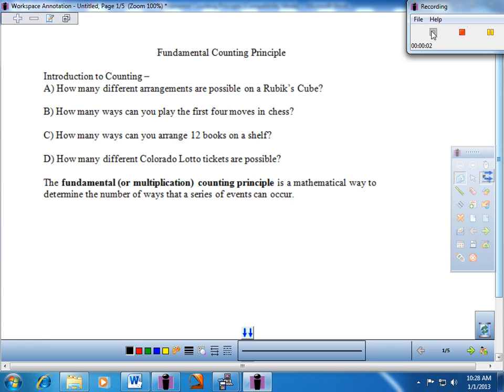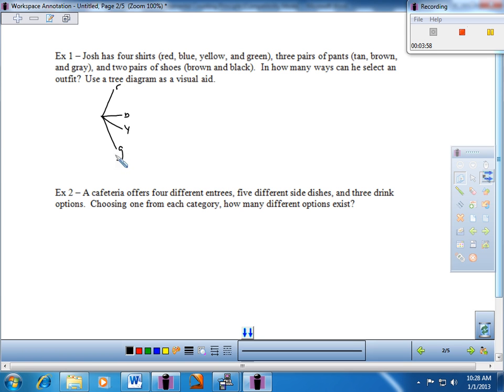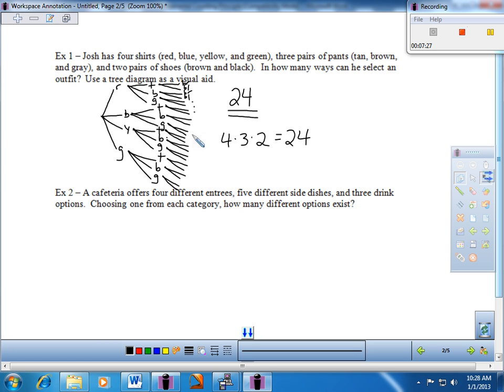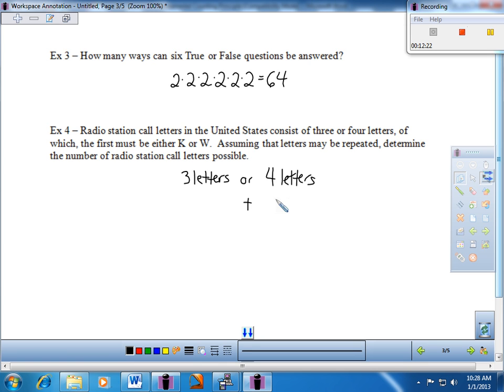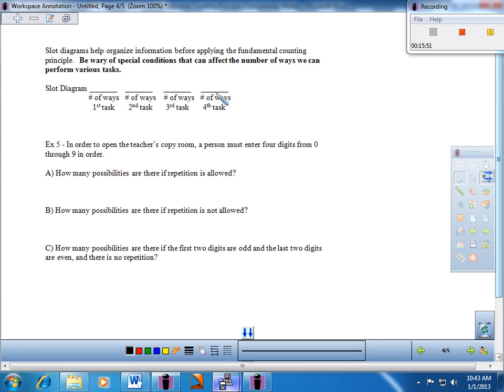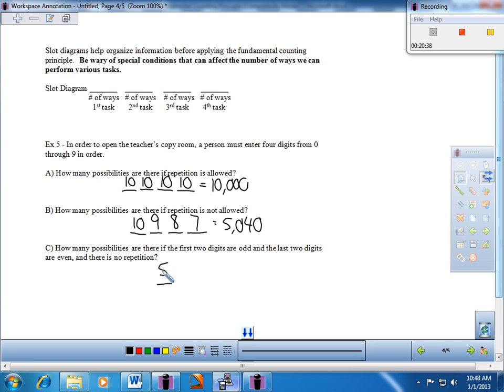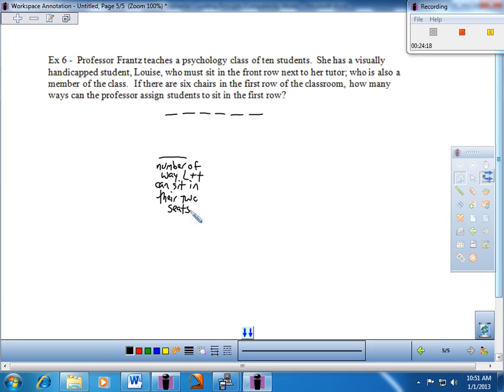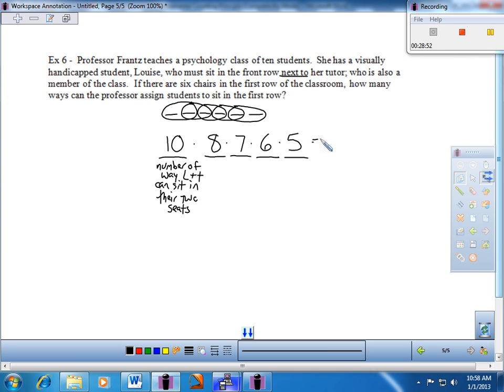Fundamental Counting Principle